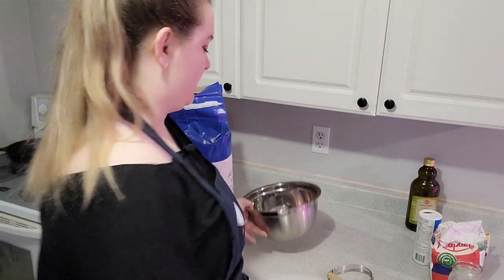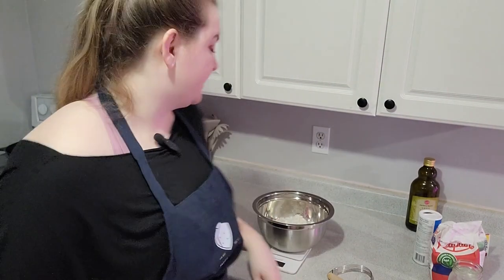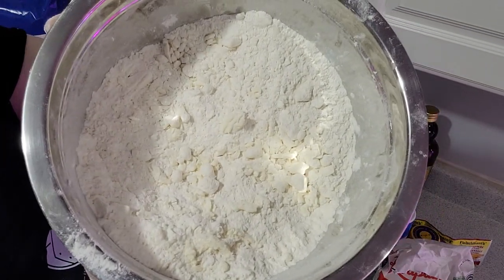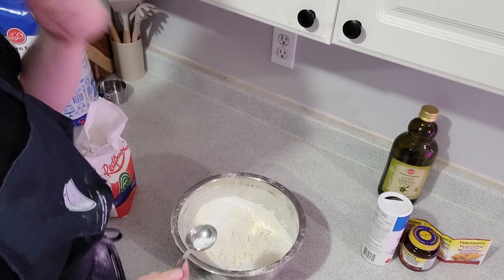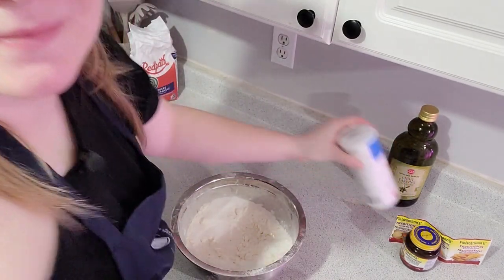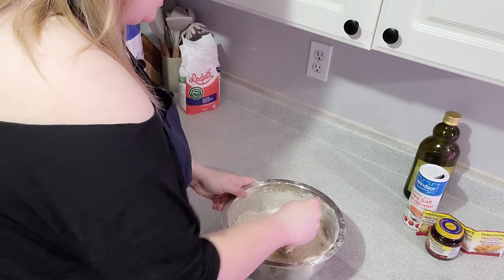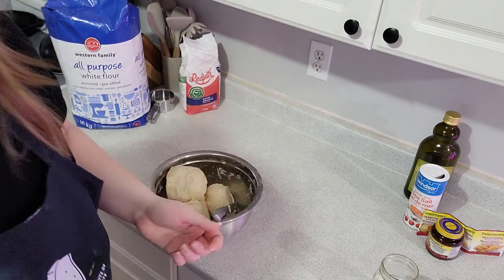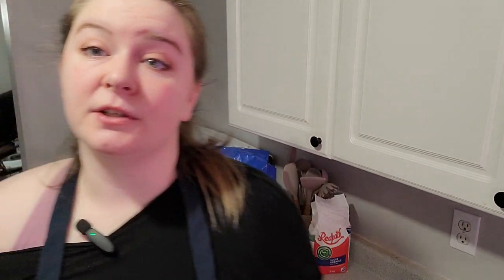Pi Day Celebration: Freezing Perfect Pizza & Pie Dough!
🥧✨ Celebrate Pi Day with me as I prepare ahead with frozen pizza dough and pie crust! Watch as I whip up a delicious pie using these prepped goodies at the end. Let's make this Pi Day as easy as 3.14159...! 🍕👩‍🍳

Embark on the Self-Reliance Journey with Us 🌿 If you find value in our humble corner of self-reliant living, consider joining our community. Your support means the world to us! Let's grow together. 🌱